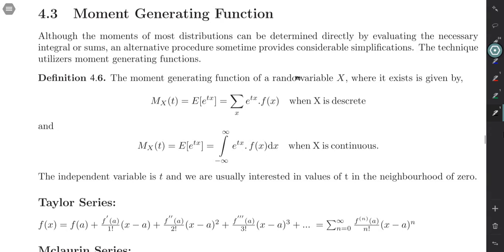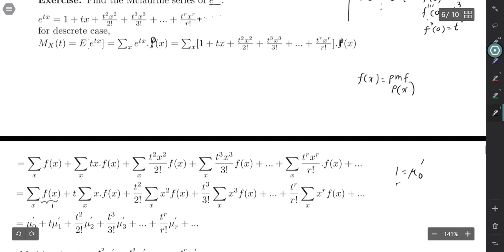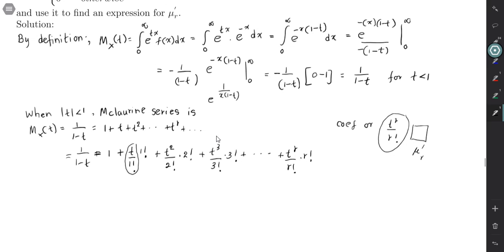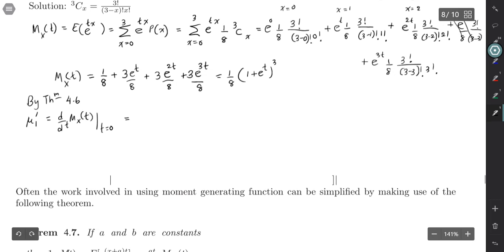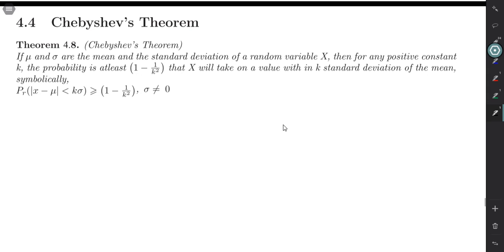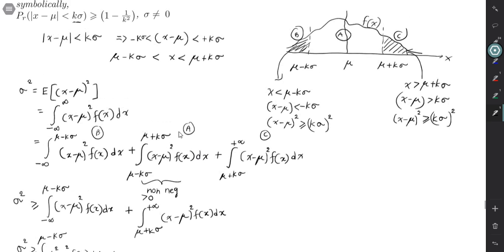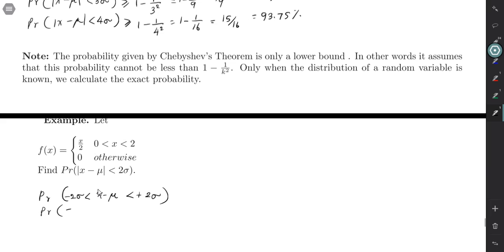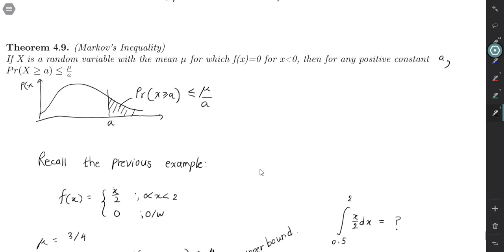ST102 Chapter4 Part2